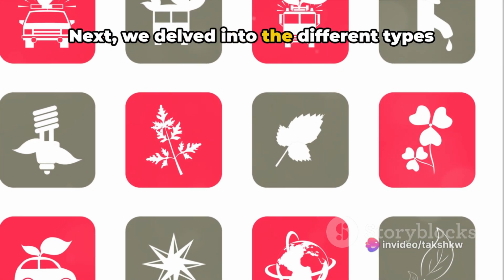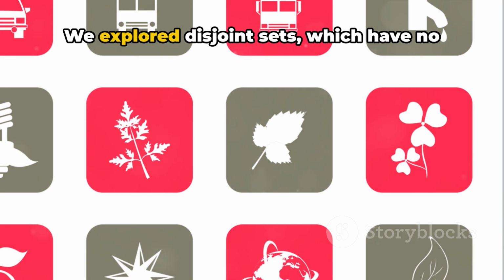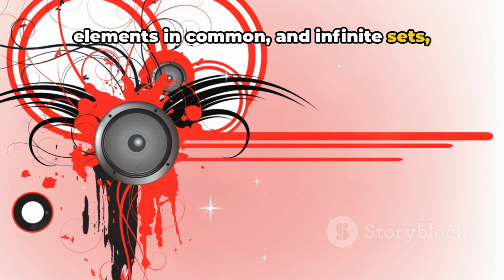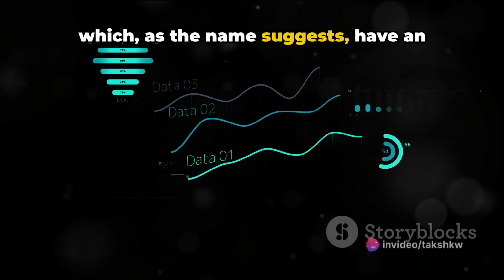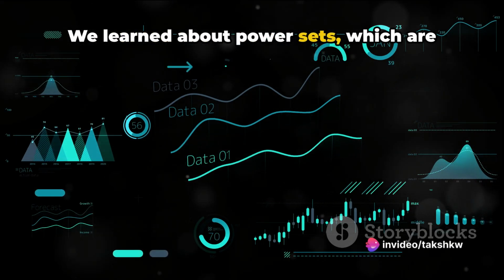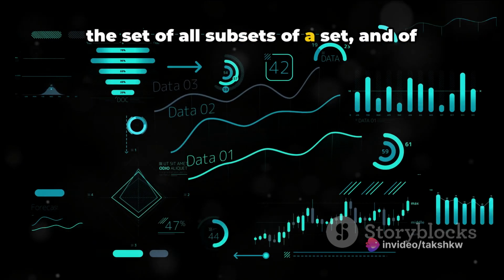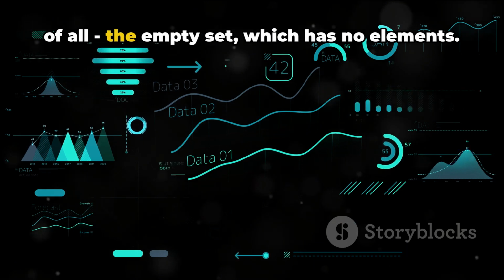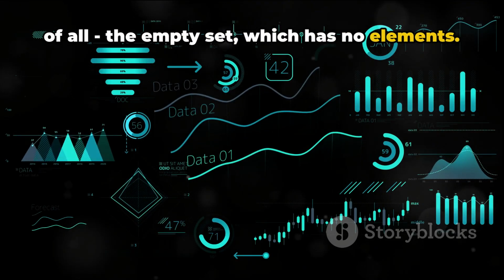Class 11 Maths Chapter 1 Sets Introduction and its types in just 10 minutes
In this video, we break down the complex topic of sets from the Class 10 NCERT curriculum in a way that is easy to understand and remember. Sets can often be a challenging concept for students, but with our simplified explanation and examples, you'll be mastering sets in no time!

Whether you're struggling to grasp the basic idea of sets or need help with solving set-related problems, this video is perfect for you. We cover everything from the definition of sets to the different types of sets, set operations, Venn diagrams, and more.

By the end of this video, you'll have a solid understanding of sets that will set you up for success in your Class 10 exams. Happy learning!

OUTLINE:
00:00:00 Introduction to Sets
00:00:31 Definition and Depiction of Sets
00:01:50 Types of Sets
00:03:42 Relations Between Sets
00:05:32 Venn Diagrams
00:07:39 Wrap Up and Summary